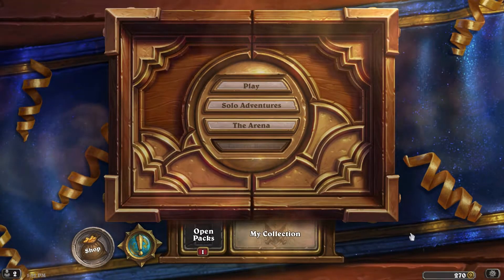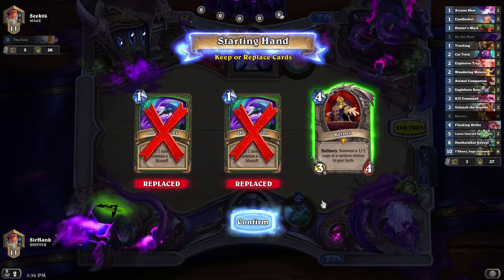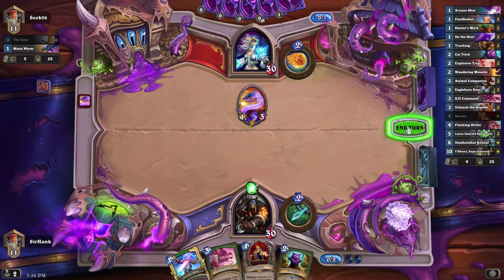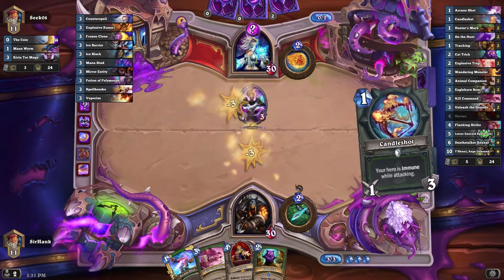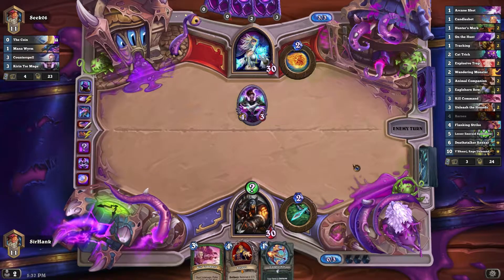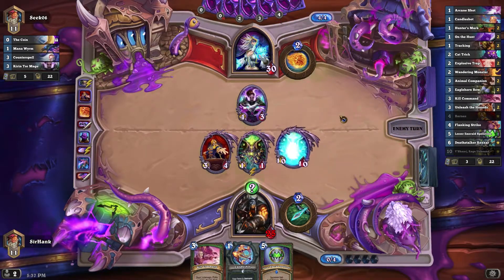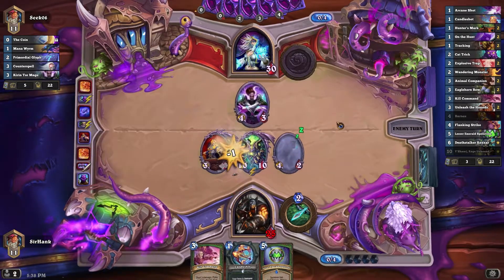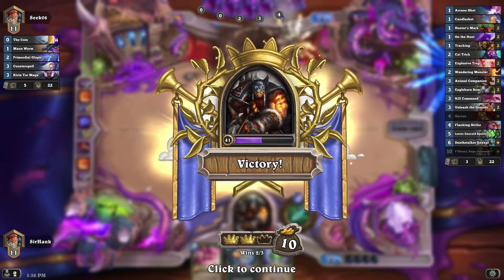Spell Hunter: Barnes is Broken... (Patches Nerf) - [Hearthstone: Kobolds and Catacombs]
*Hey everyone, sorry for the audio issues in this series, I updated my graphics drivers and forgot it resets my microphone settings. It will be fixed with the next deck we feature!*

If you enjoy this episode, please be sure to like, subscribe, and leave a comment below so that I know, I really appreciate your support and it is the best way to help the channel grow!

Hey everyone, in today's episode of Hearthstone we’re playing a really fun deck that is still going strong this expansion, the Barnes Spell Hunter! This variation of the popular Spell Hunter bolsters the already strong archetype with the added bonus of Barnes and Y’Shaarj for an added win condition. I hope you enjoy!

Decklist: AAECAR8EqKsChbgC3dIChtMCDY0BqAK1A8kE7QaXCNsJ/gzpqwL4sQLf0gLj0gLh4wIA